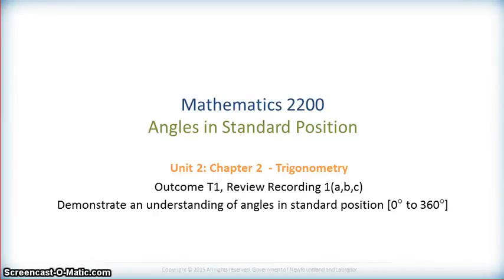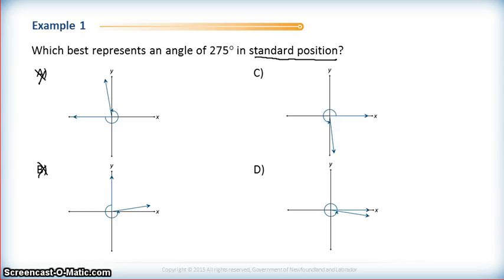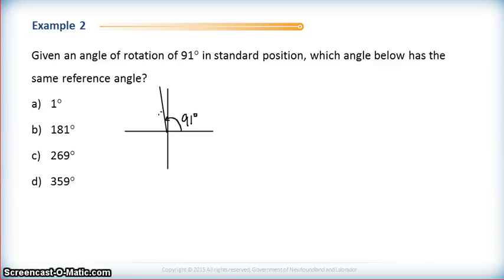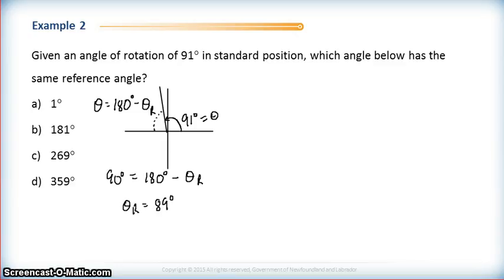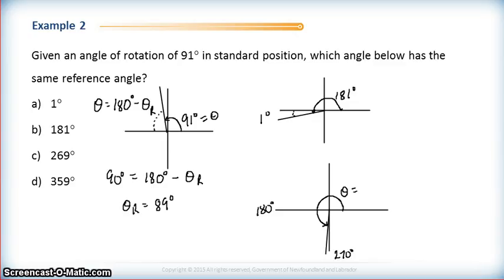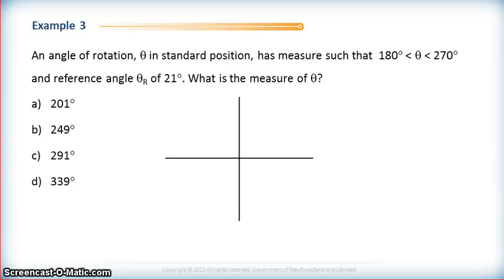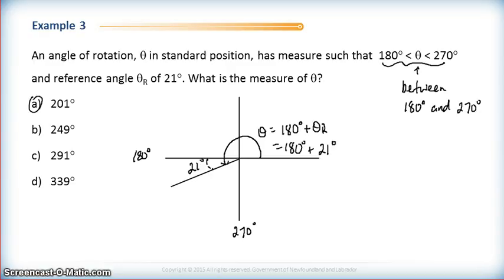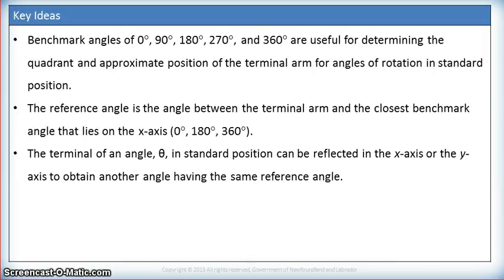MA2200 U2 Angles in Standard Position 1ABC REV